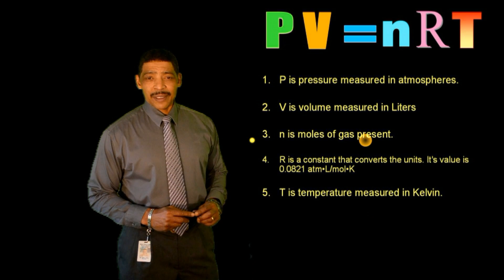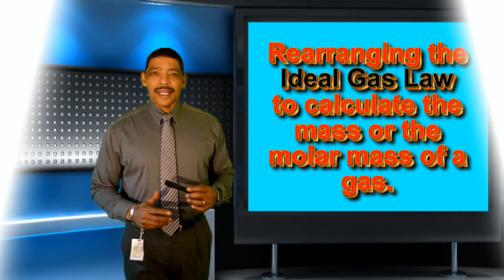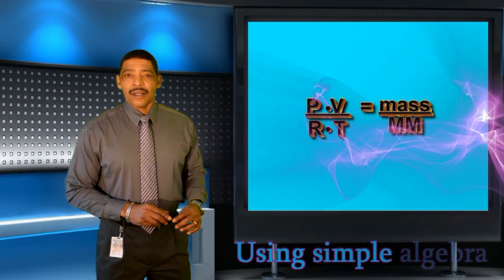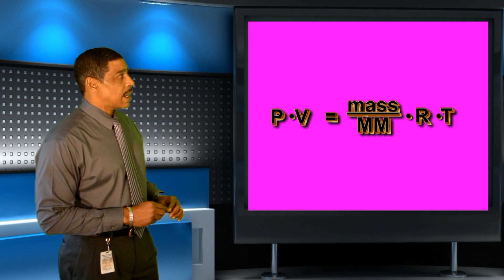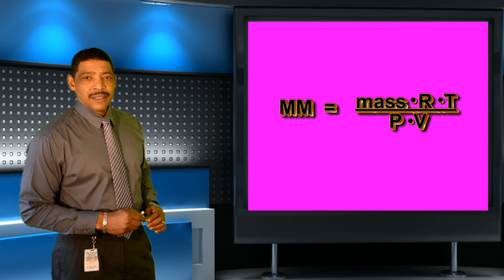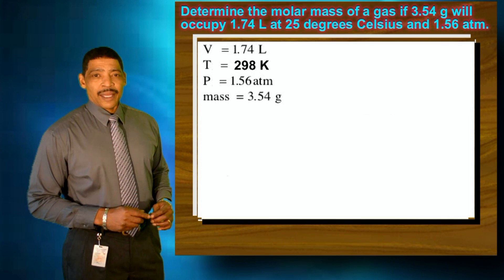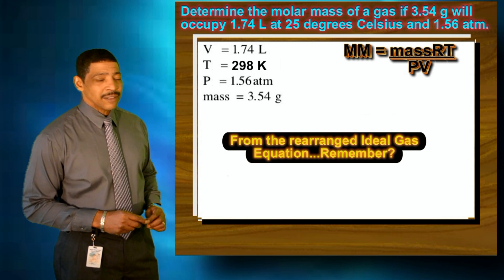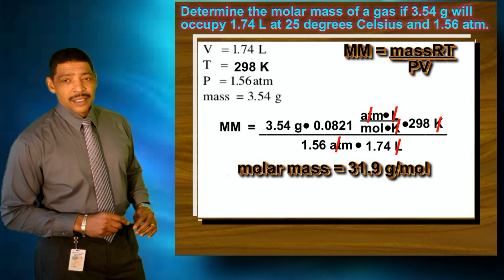CALCULATING THE MASS OR THE MOLAR MASS OF A GAS USING THE IDEAL GAS LAW (AP Chemistry)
Explains how to modify the Ideal Gas Law to solve for mass or molar mass of a gas.